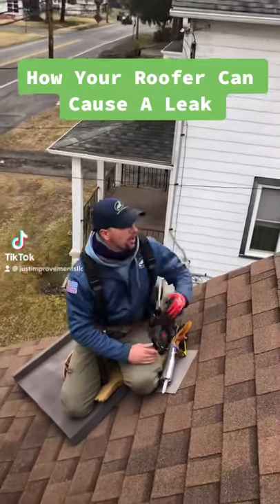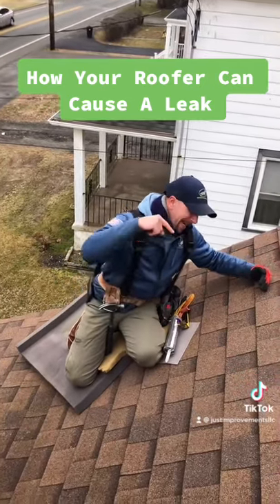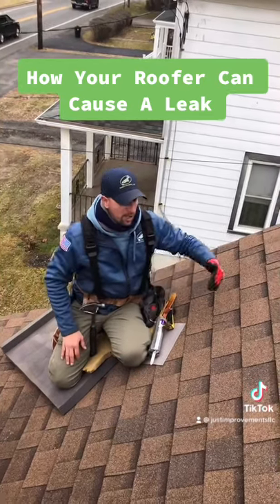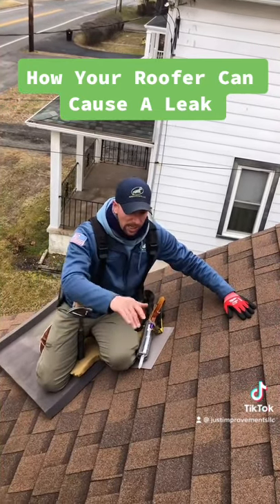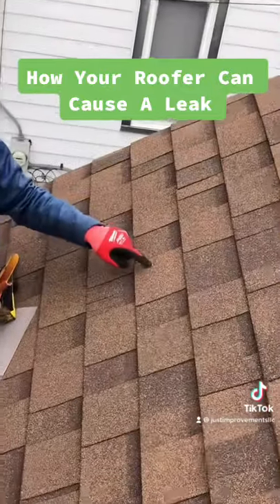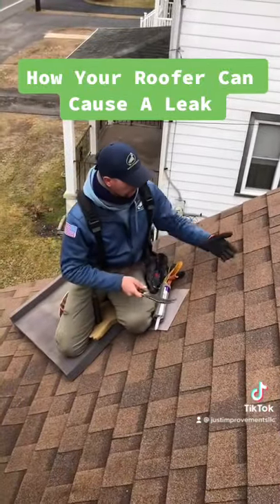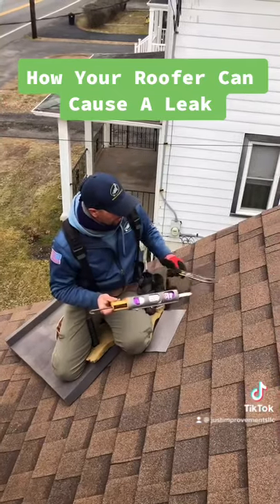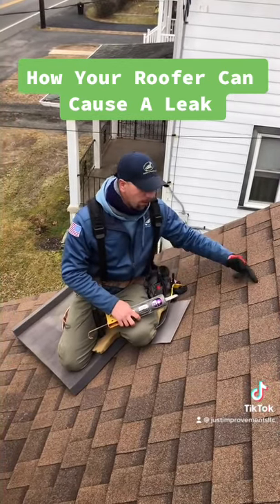How A Roofer Make Create A Leak on Your Roof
You can also keep track of us on our other socials -